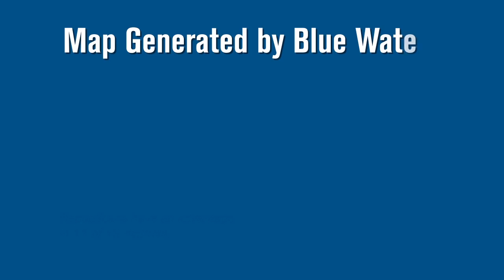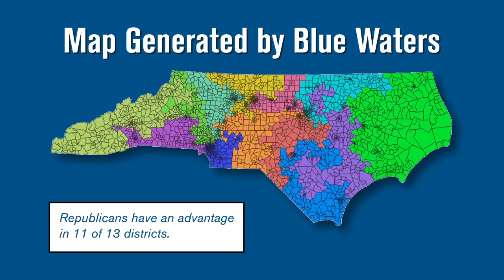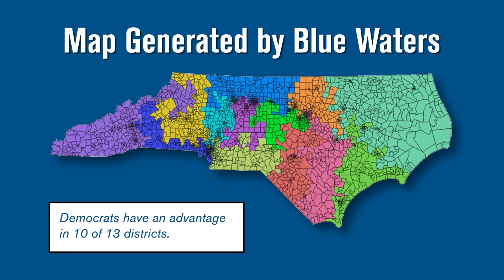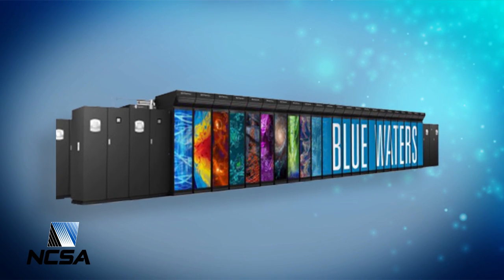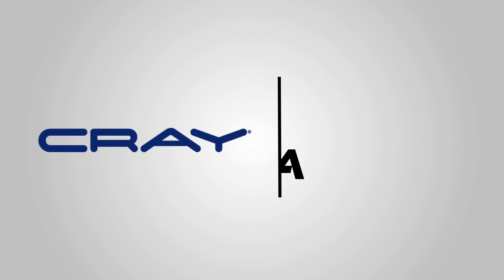Solving Gerrymandering with the Cray “Blue Waters” Supercomputer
In two-thirds of U.S. states, electoral district boundaries are drawn by the state’s majority political party. The process can be controversial and often gives rise to claims of manipulation, or “gerrymandering.” A political scientist at the University of Illinois is using a Cray supercomputer to develop a fairer way to draw district boundaries.